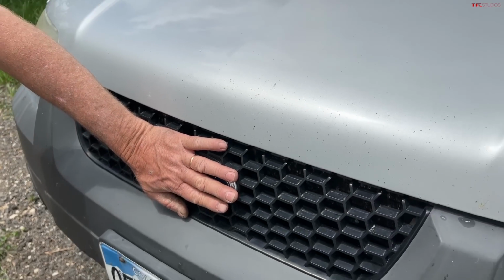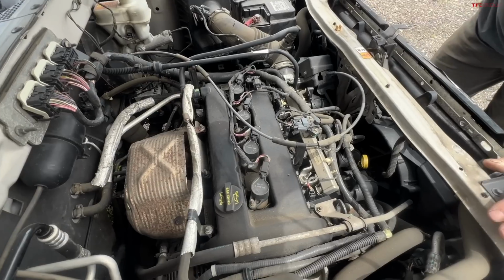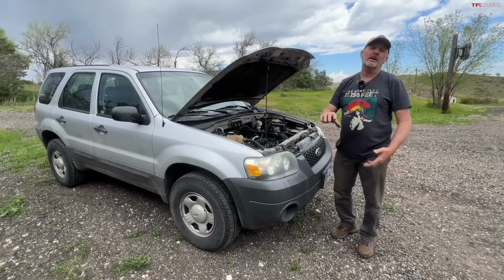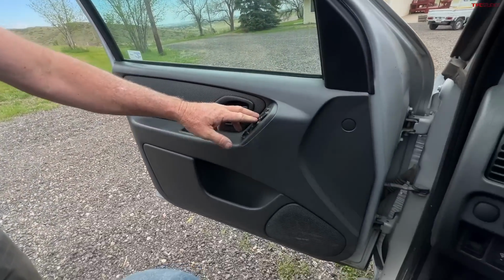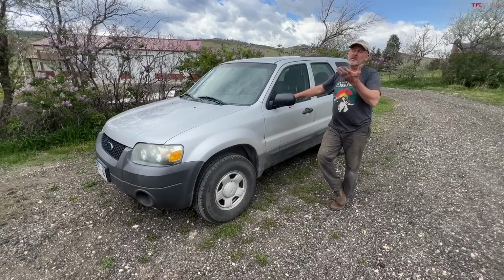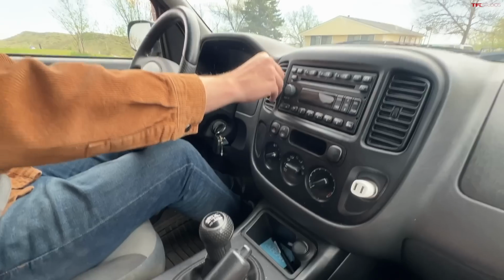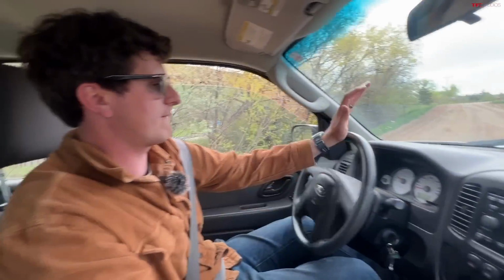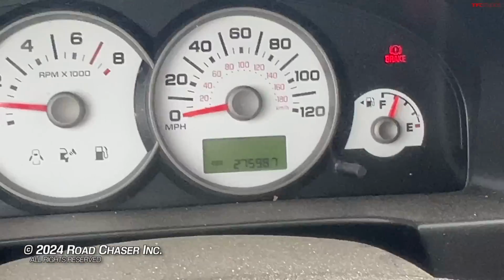My Car Is THE Most Reliable CHEAP Car on the Market: Here's How It's Handled 275,000 Miles!